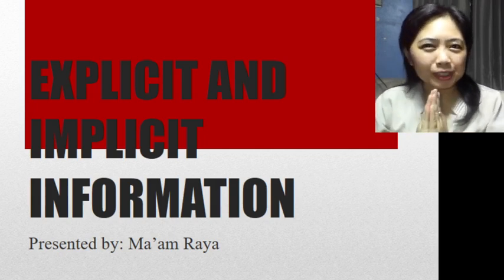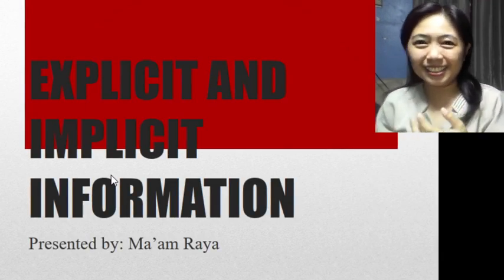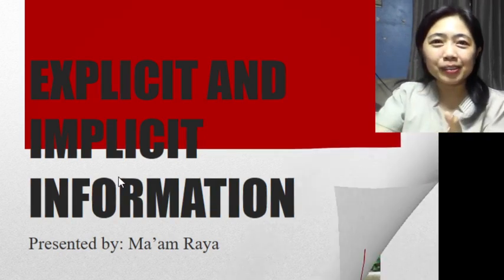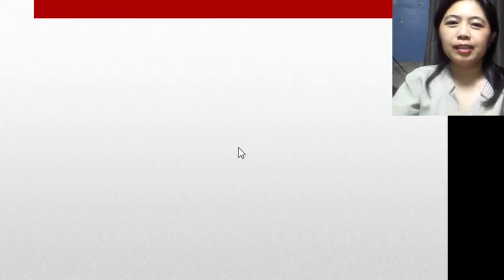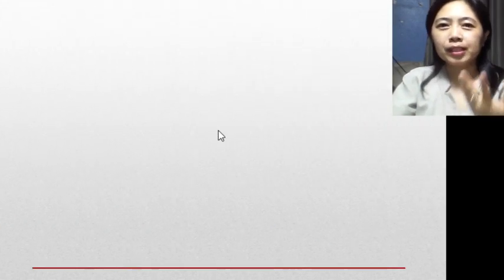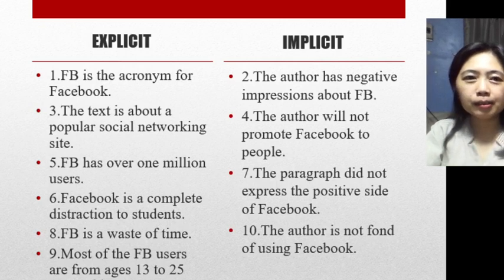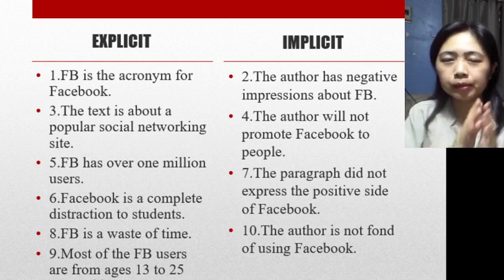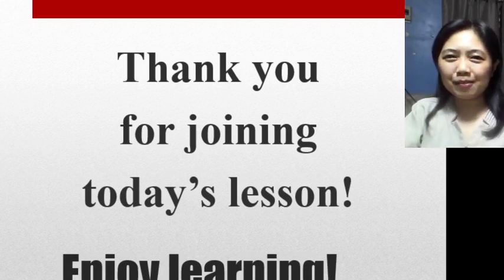EXPLICIT AND IMPLICIT INFORMATION|READING AND WRITING SKILLS|"BISAYA VERSION"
This video lesson adds concrete discussion on the Explicit and Implicit information in a text. It provides essential explanation on the difference between the two and how they can really be distinguished in the texts read.

Thank you for joining today's lesson, dear students!
Enjoy learning!